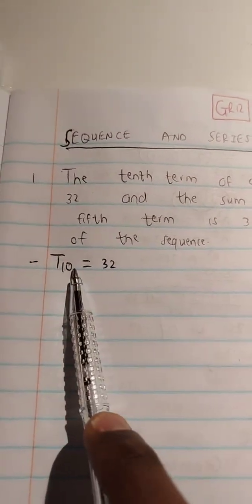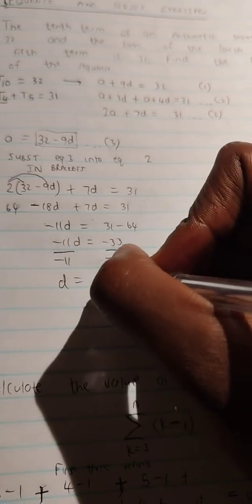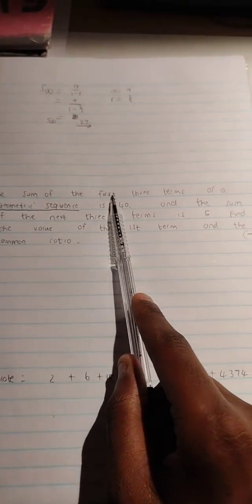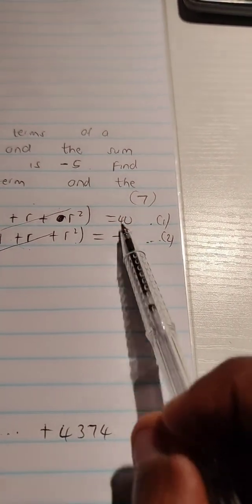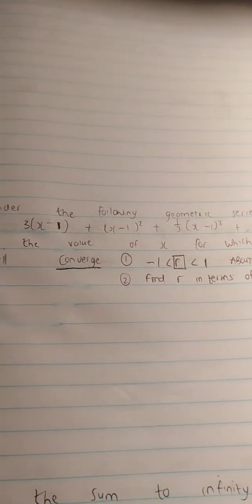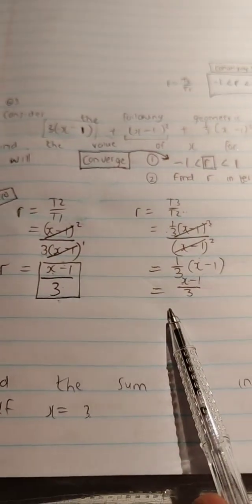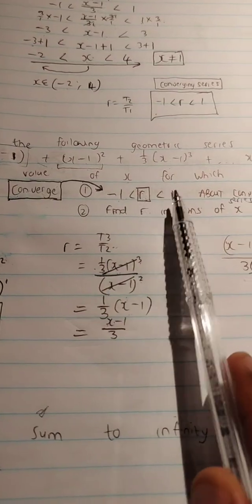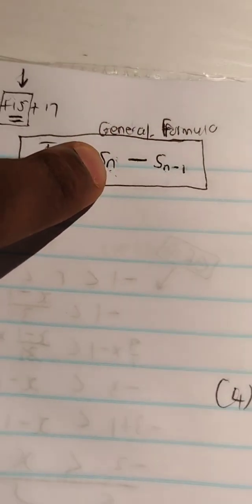Grade 12 Sequence and Series Exam Type Questions |Part 2